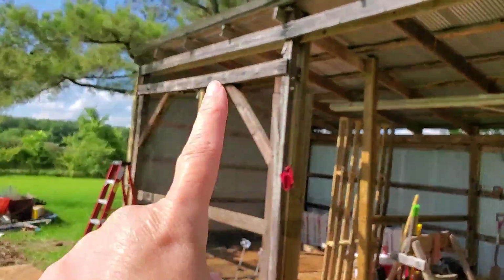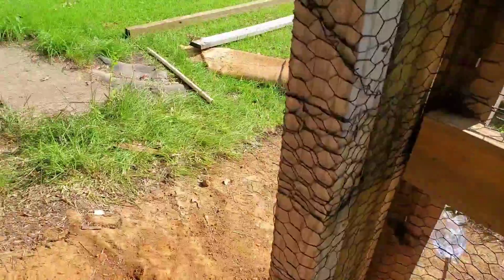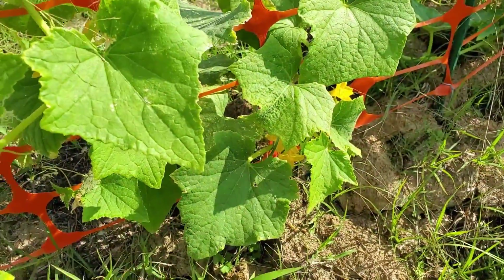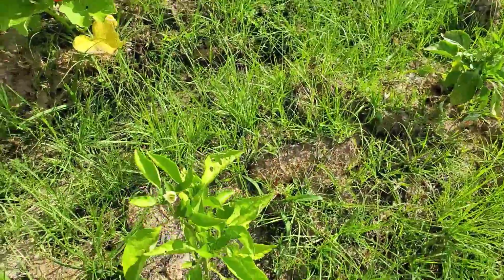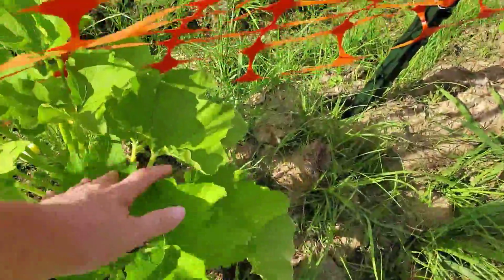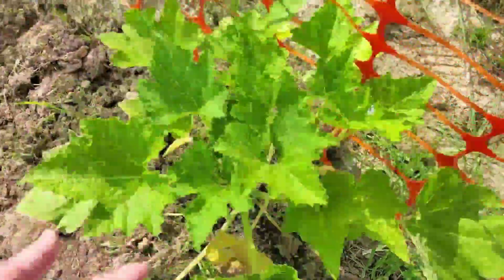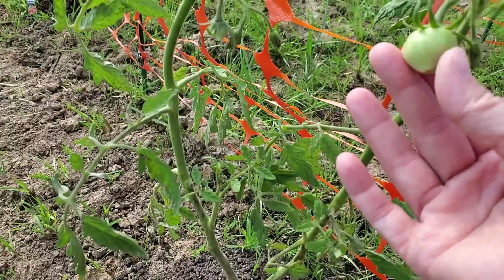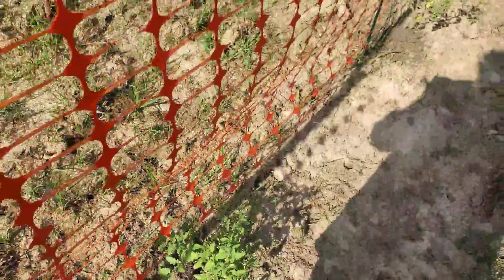WE'RE COMING ALONG!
We are moving forward...and backward! This seems to be the story for our homestead.